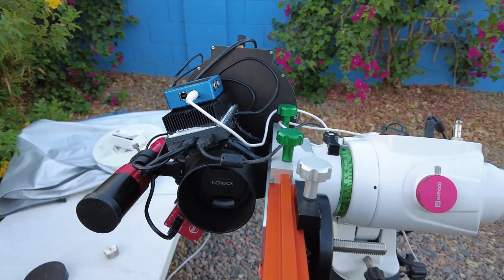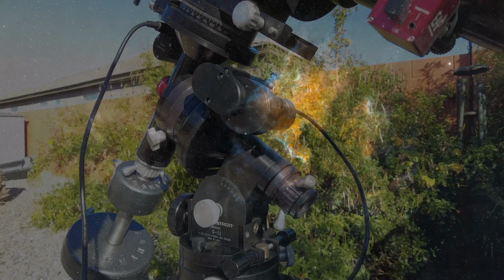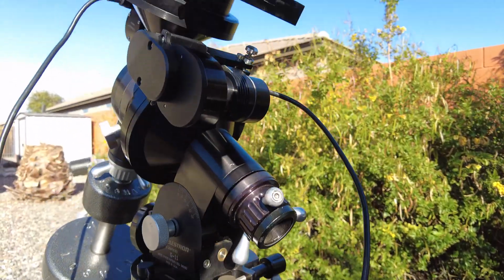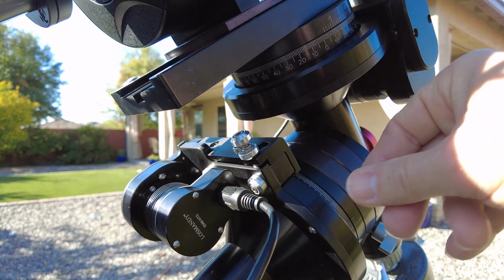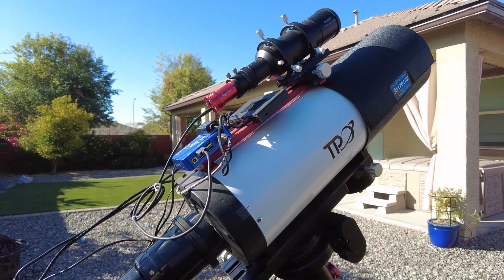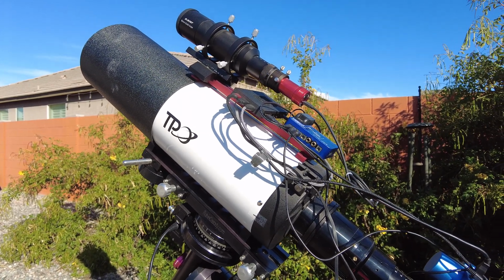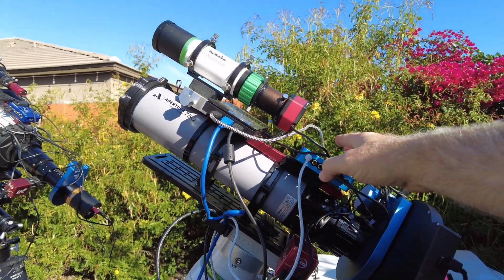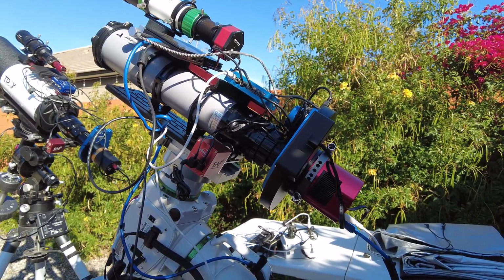2023 Retrospective . . . my continuing Astrophotography Journey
A quick review of my astrophotography for 2023. In the first part I go over some new hardware updates and in the second part I review just a few of my favorite photographs of 2023. Enjoy and Happy New Year!

Pier: Homemade pier, yeah!
Telescope (wide angle): Astro Tech 80EDT, F6, 480mm FL
Telescope (long): Third Planet Optics (TPO) 10" Newtonian F/4, 1000mm FL
Telescope (A bit longer): Third Planet Optics 6" RC f/9 1370mm FL
Guide Scope: Skywatcher Evoguide 50mm ED, F/4.8, 242mm FL
Guide Camera: Player One Neptune-M (IMX178 sensor, monochrome)
Guide Camera: ZWO ASI 290MM Mini
Astro Camera Monochrome: ZWO ASI 2600MM Pro
Astro Camera Color: ZWO ASI533MC Pro
Filter Wheel: ZWO EFW 2" 7 position
Rotator: Pegasus Astro Falcon Rotator
Focuser: ZWO EAF (on each scope)
Flat Panels: Pegasus Flatmaster 150, and a homemade one for my 10" Newtonian
Software Control PC: Mele Quieter 2 and Mele Quieter 3

Acquisition software: NINA (lastest version)
Guiding software: Phd2 (latest version)
Planetarium software: Stellarium (latest version)
Plate solving software: ASTAP
Plate solving software: Plate Solve 2 from Planwave